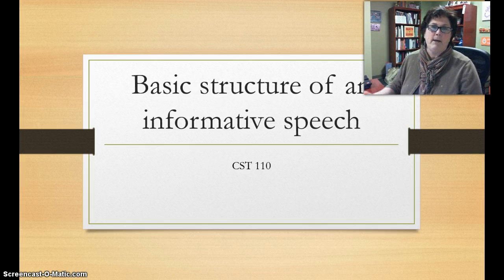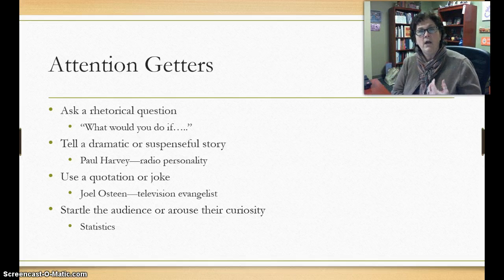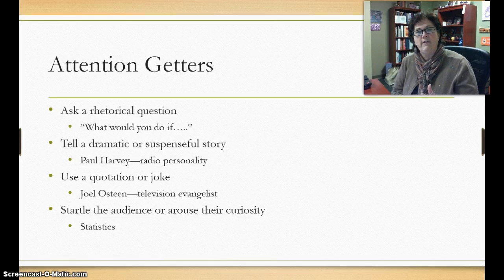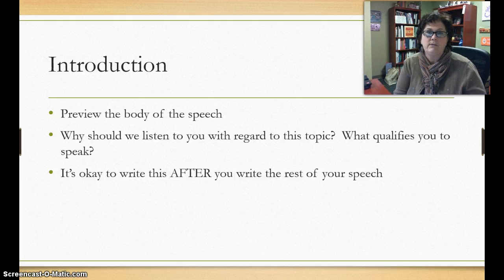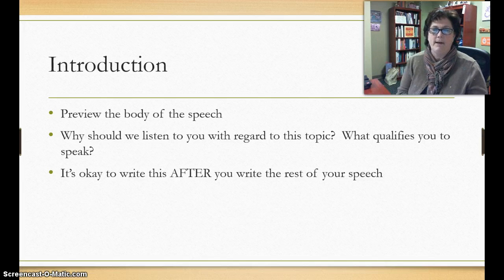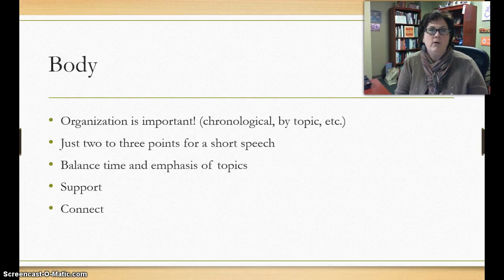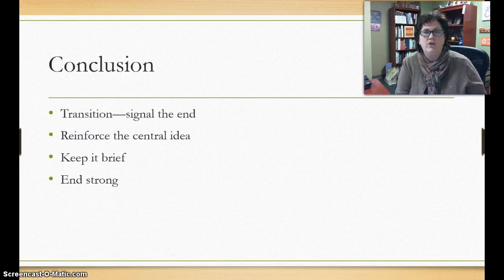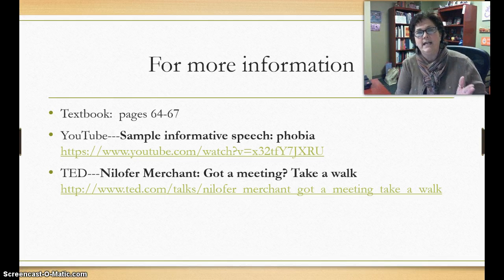Basic Structure of an Informative Speech